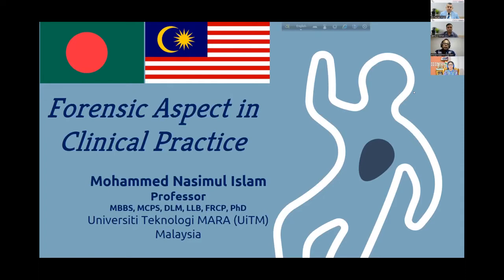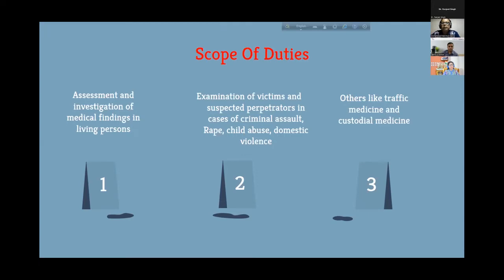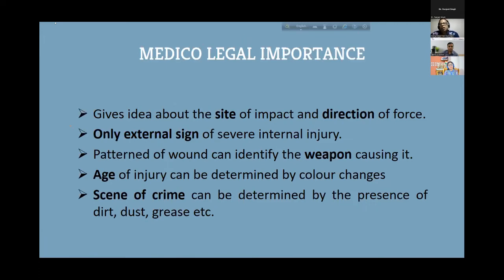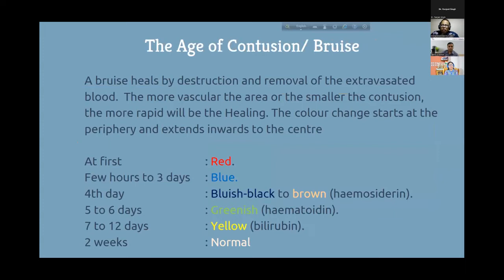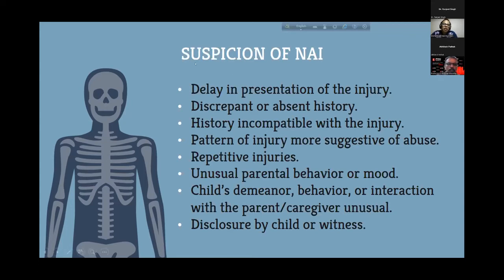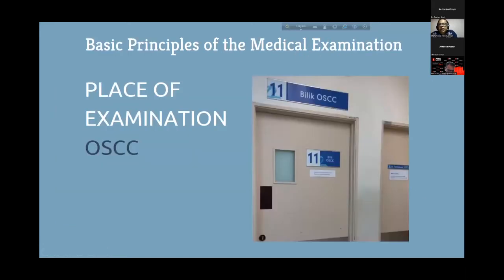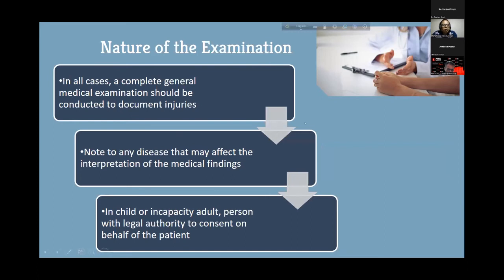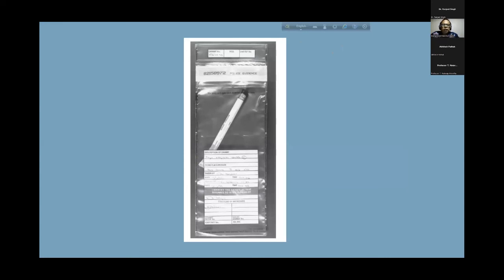Forensic Aspect in Clinical Practice | Prof. (Dr.) Mohammed Nasimul Islam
Forensic Medicine is a speciality in medical science that deals with rendering justice by applying medical knowledge and ethics. An expert in Forensic Medicine deals with a crime scene investigation, performing post-mortem and providing medical aid to the court of law. Listen to Prof. Mohammed Nasimul Sir discussing various aspects of forensic medicine from his valuable experiences.